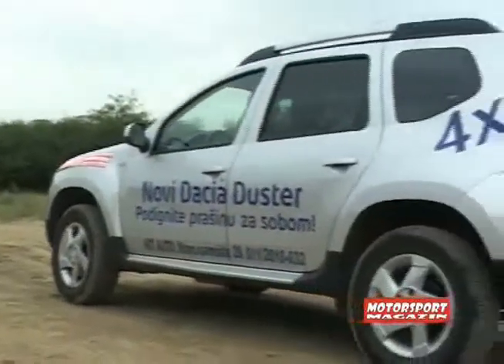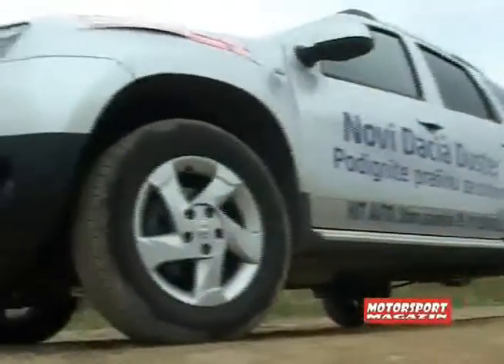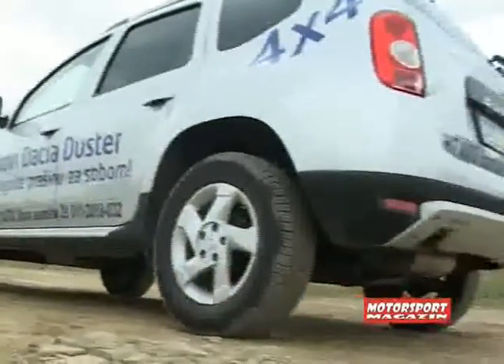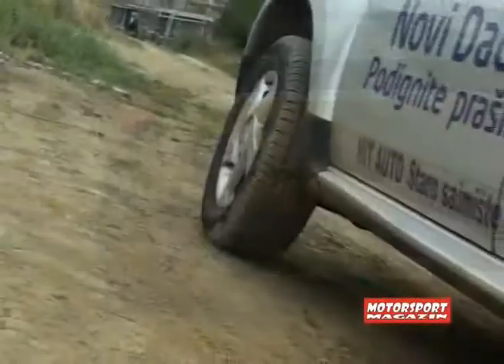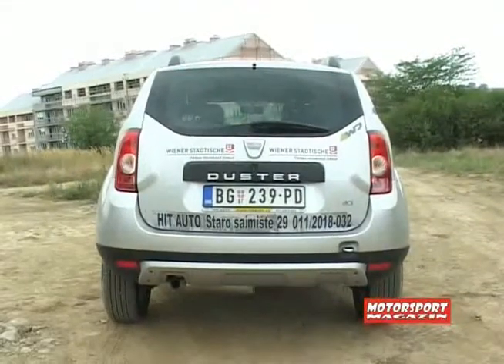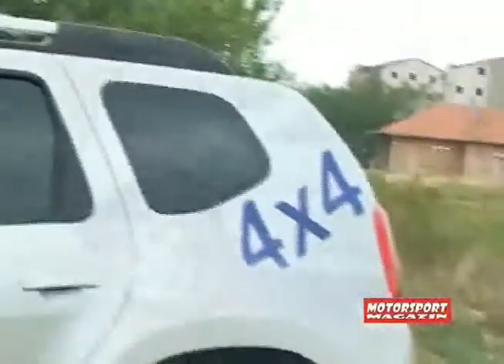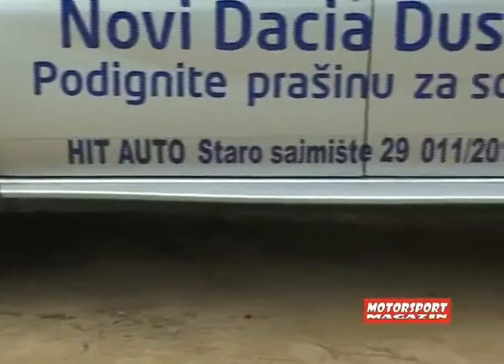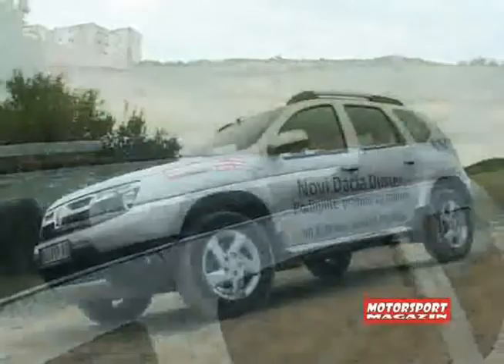Dacia Duster 1.5 DCI Test - Review - Motorsport Magazin by Miroljub Nikolić